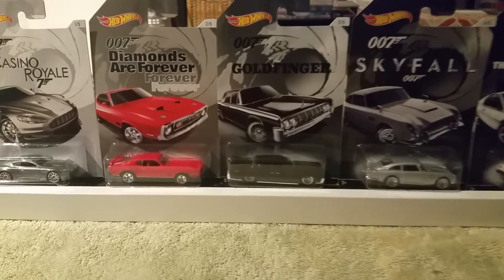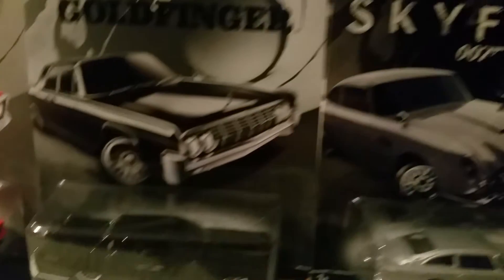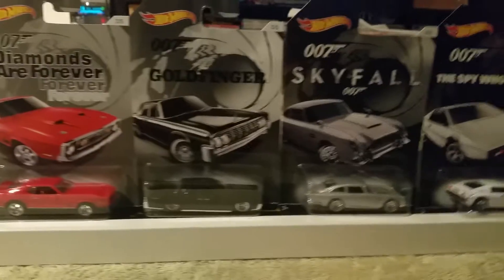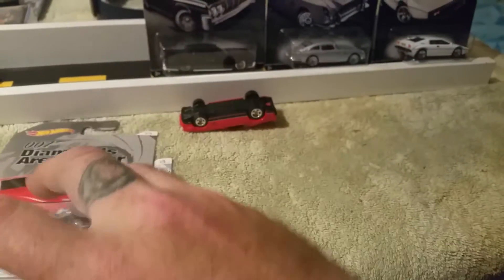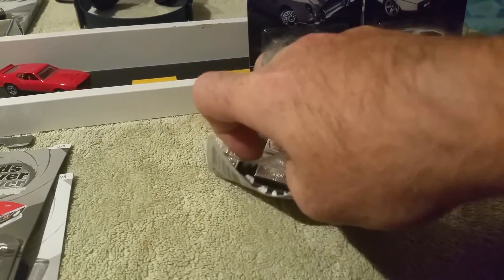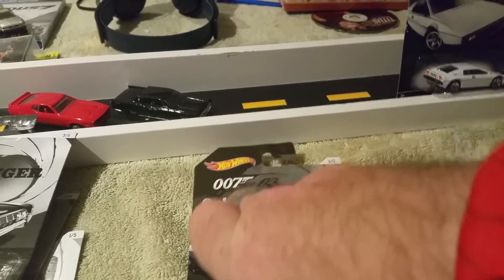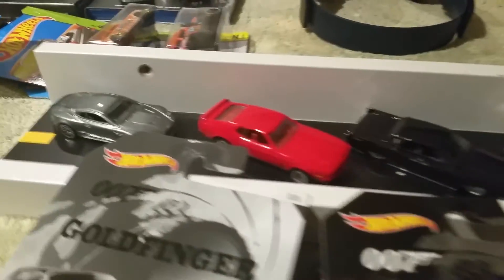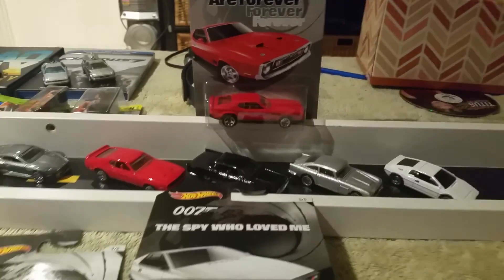Hot Wheels James Bond 007 Walmart Exclusive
Today i show you up close and detailed 007 walmart exclusive set!